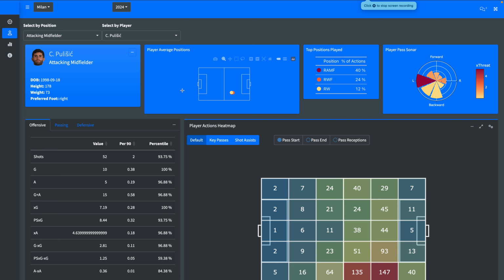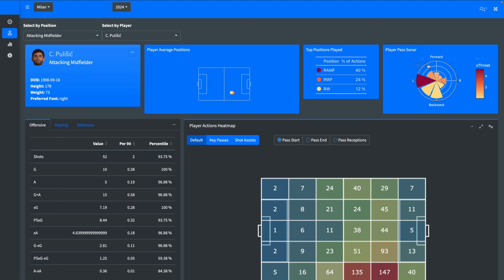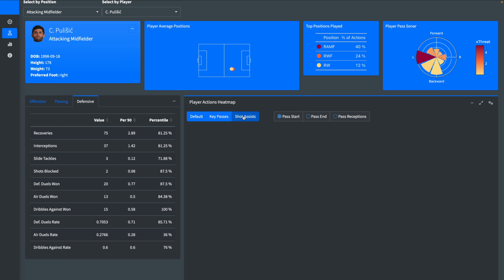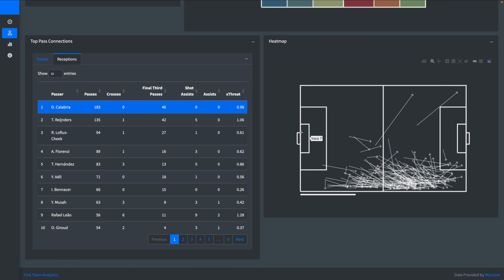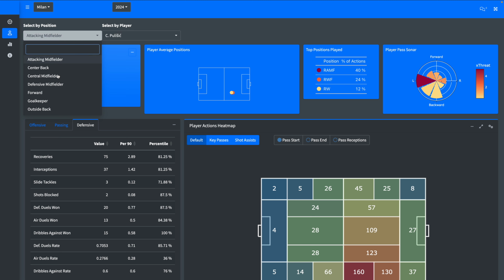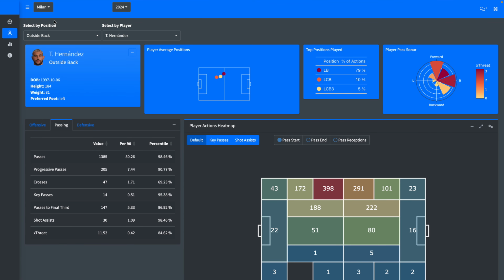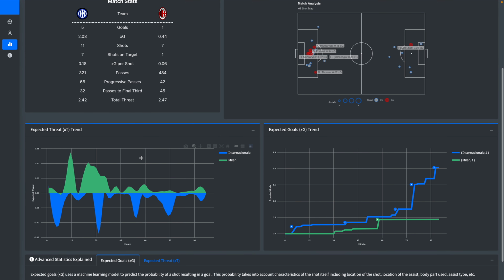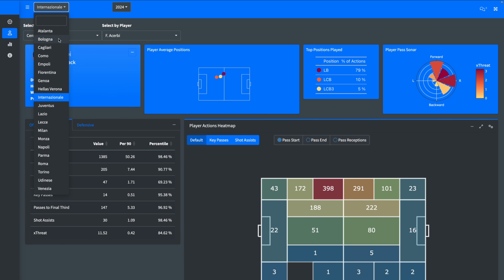First Team Analytics - Team and Opposition Analysis Dashboard Part 2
0:01 - Introduction to part two of the demo, focusing on the player analysis tab
0:07 - Demonstrates player search functionality, including position-based filtering
0:37 - Shows player bio information and average position mapping on the field
0:46 - Displays passing sonar visualization colored by threat level, showing directional passing effectiveness
1:03 - Presents comprehensive statistics table including shots, goals, assists, passing metrics, and defensive stats
1:22 - Demonstrates player actions heat map feature, showing pass locations, key passes, and reception positions
1:57 - Shows player connection analysis, visualizing passing networks between teammates
3:50 - Presents match report functionality with detailed game statistics, including expected goals, shots on target, and total threat metrics
4:46 - Concludes by highlighting the availability of this analysis for all NCAA Division 1 men's and women's teams, including historical season data